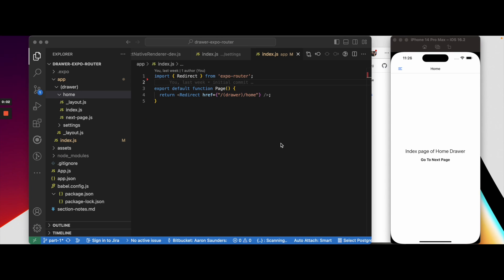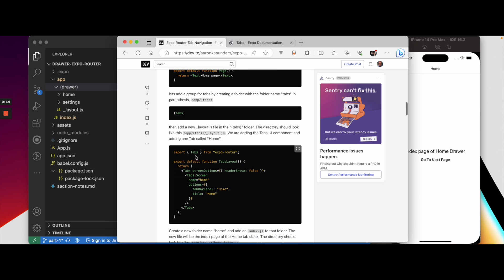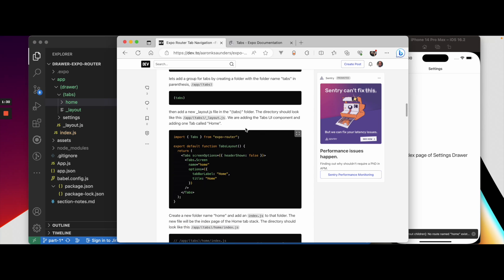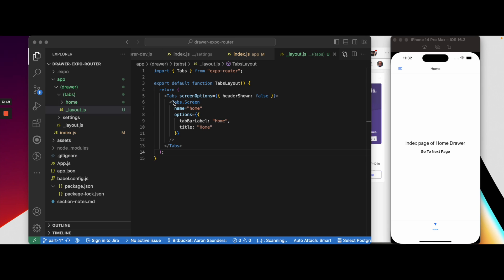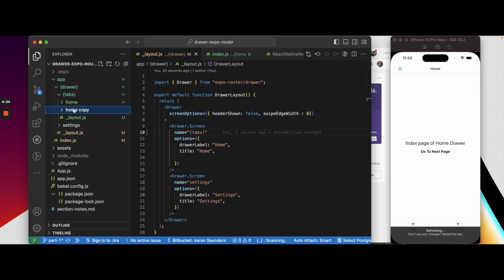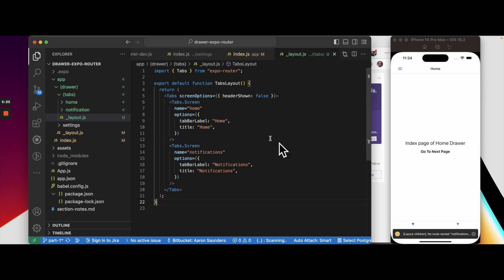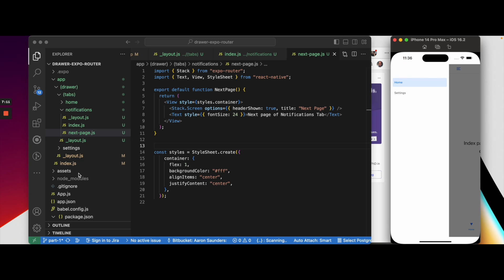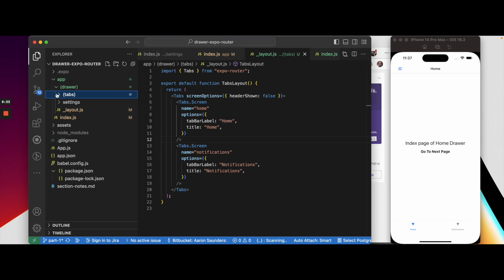React Native Expo Router Drawer Navigation with Nested Tabs Navigation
Expo Router Drawer Navigation with Nested Tabs Navigation

Showing how to create an expo react native application with a. navigation layout that includes a main drawer, with the tab navigation stack nested in the Drawer's first menu item